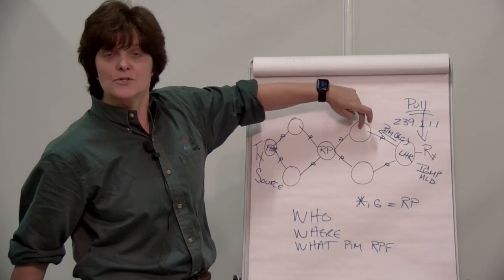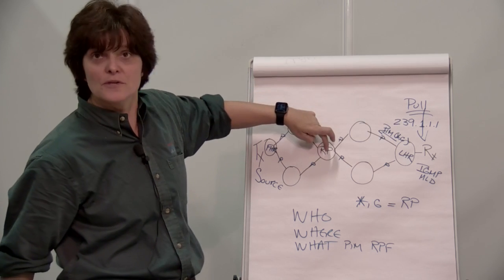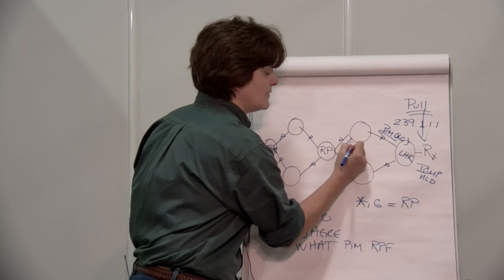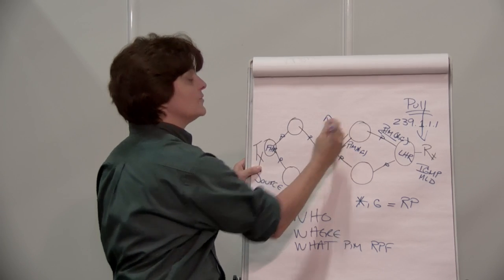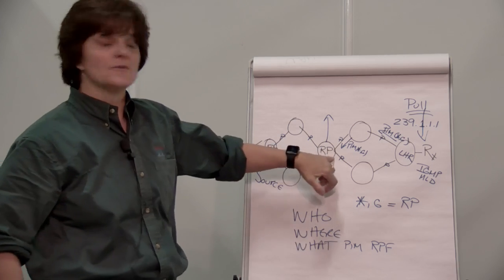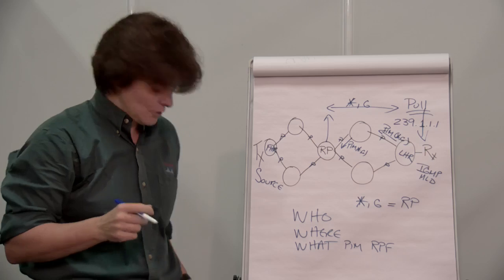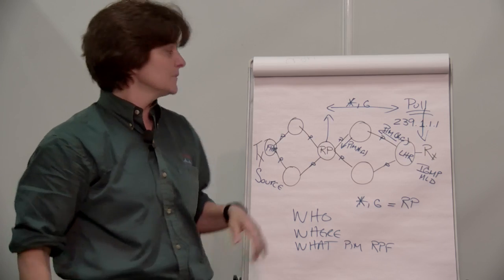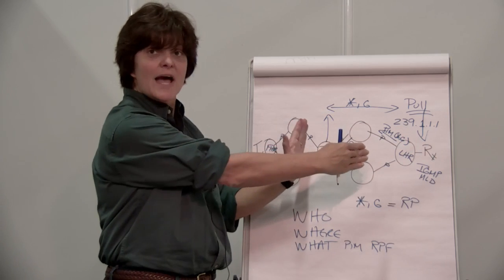2016 Cisco Live Berlin - Denise Fishburne - Troubleshooting Multicast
For “basic” multicast I have always found that more than 70% of the problems I troubleshoot end up being the same things over and over and over again.

Missing “trigger” to “pull” the multicast down to the receiver
Multicast Distribution Tree (MDT) not built cause router doesn’t know
WHO the root of the MDT is
WHERE the root of the MDT is
WHAT is the PIM RPF Neighbor toward the root of the MDT